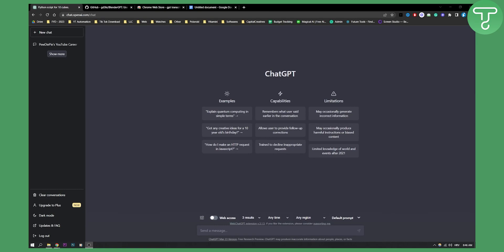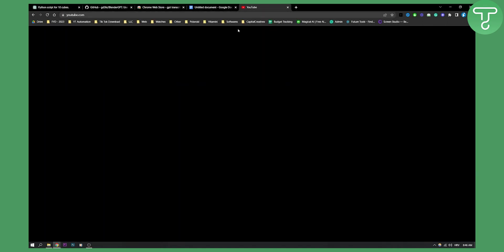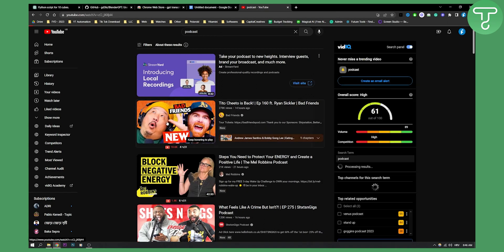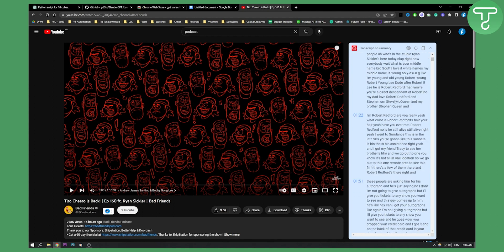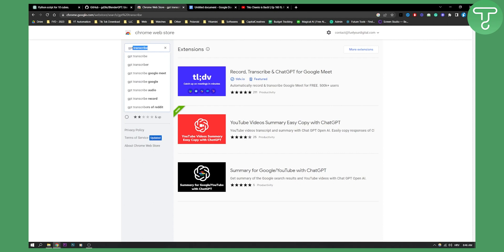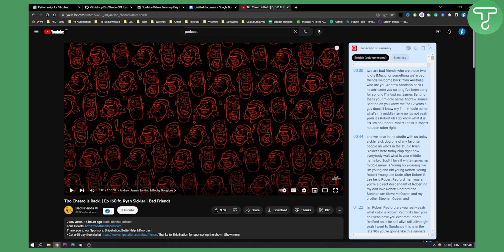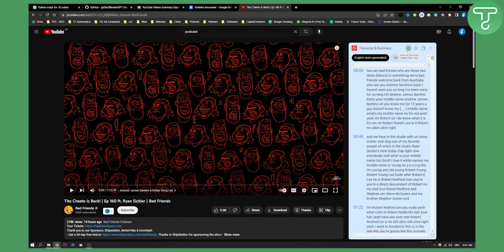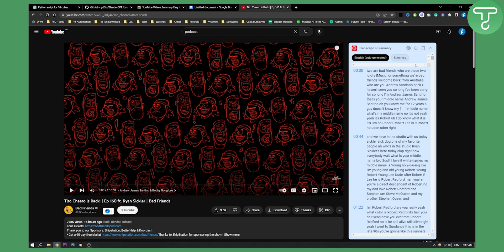How to Transcribe Podcast With ChatGPT For FREE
In this video, I will show you how to transcribe podcast with chatgpt for free